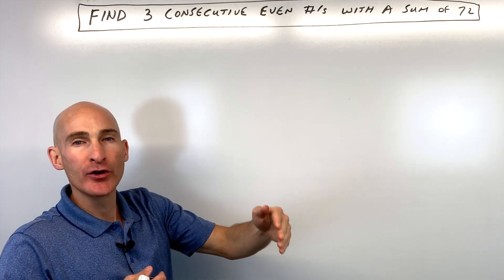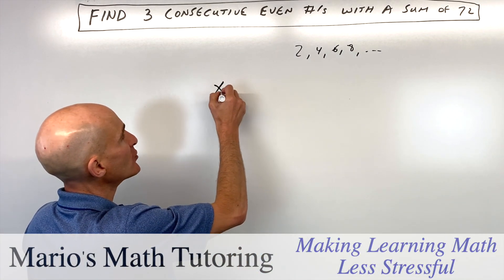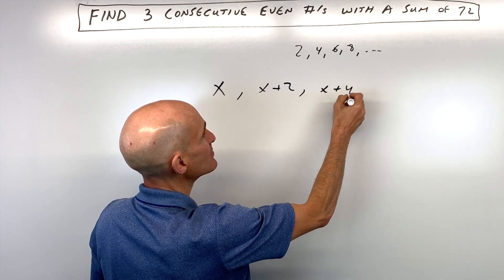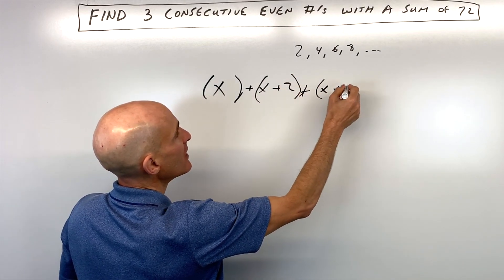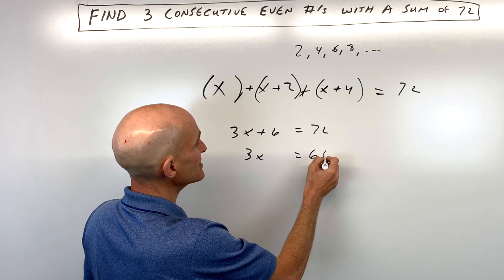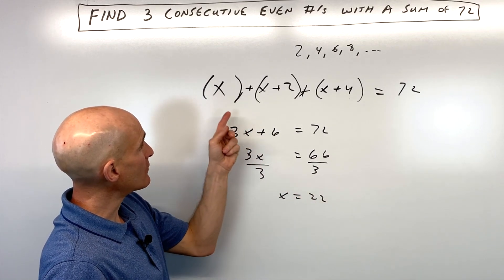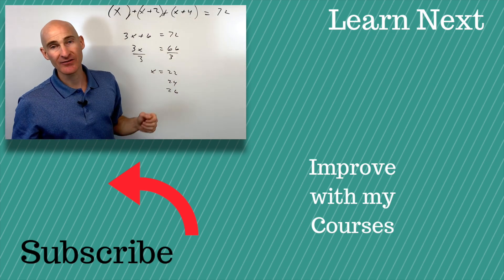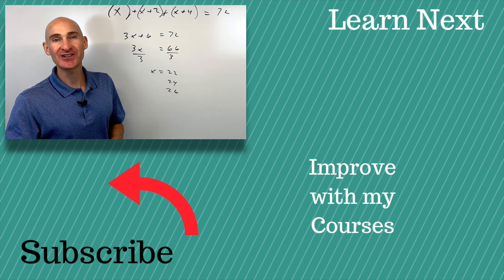Find 3 Consecutive Even Integers with a Sum of 72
Learn how to find the sum of 3 consecutive even integers with a sum of 72 in this video math tutorial by Mario's Math Tutoring.  We discuss how to set up the variable expressions to represent each consecutive number and then how to solve the equation.